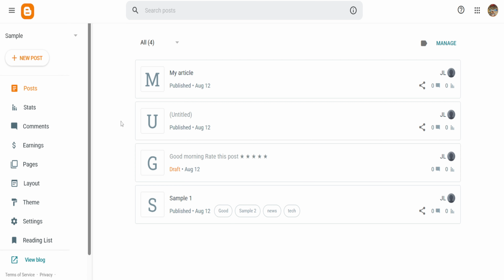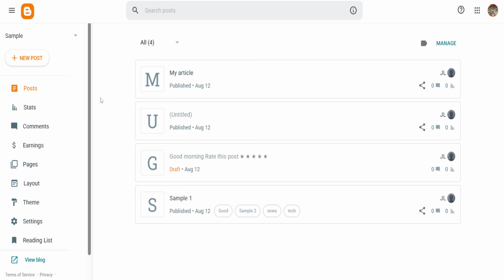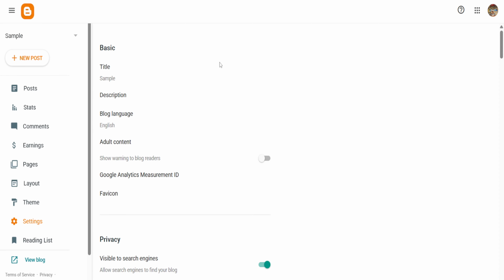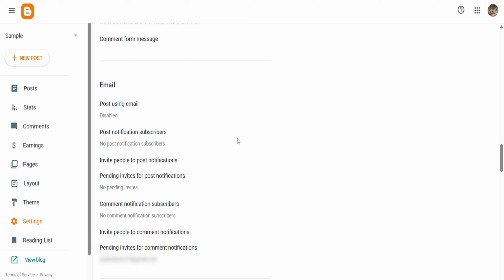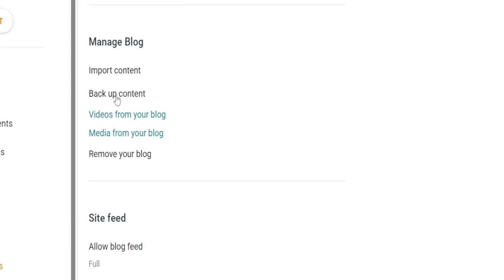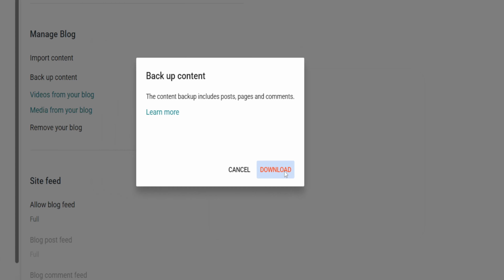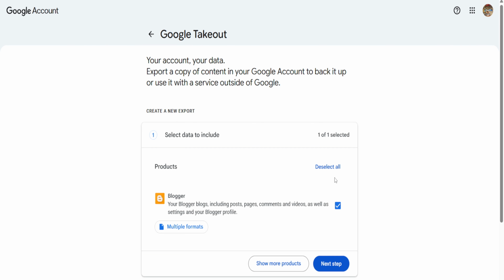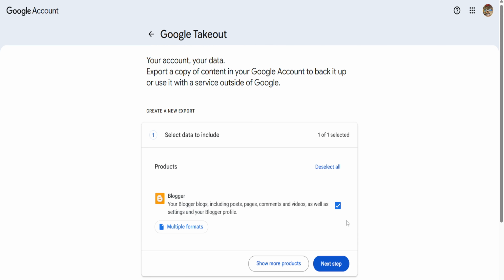How to Backup Posts and Pages in Blogger (2026) | Step-by-Step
Learn exactly how to backup posts and pages in Blogger using the built-in export tool — no third-party apps required. In this tutorial, you'll see how to access your Blogger dashboard, locate the settings export option, and download a complete XML backup of all your posts and pages in minutes. This method works for both new and existing blogs and is the most reliable way to protect your content from accidental deletion or account issues. We'll also cover how to store your backup file safely and how to restore it if needed. This is the current updated method that works in 2026. Follow along and protect your blog content today.